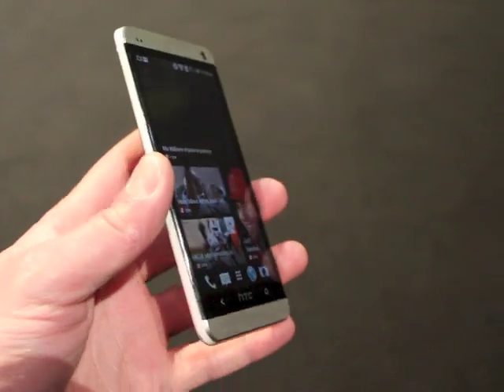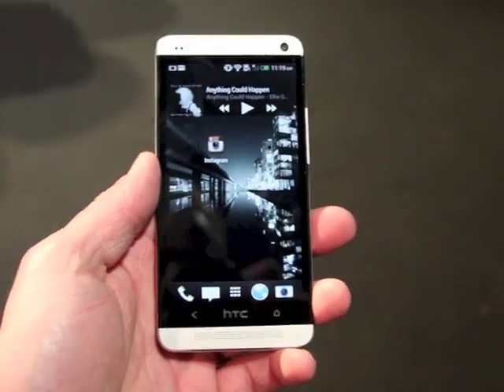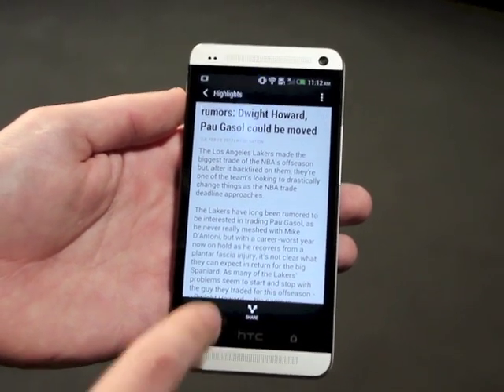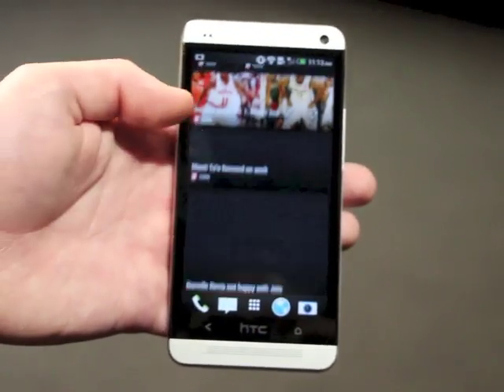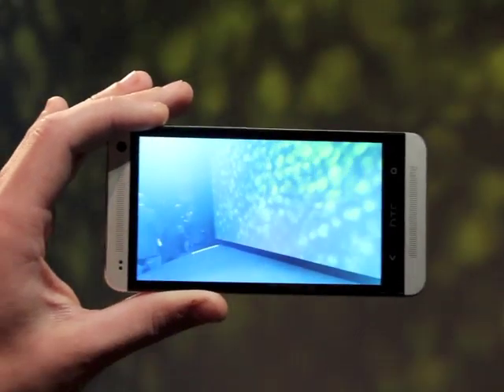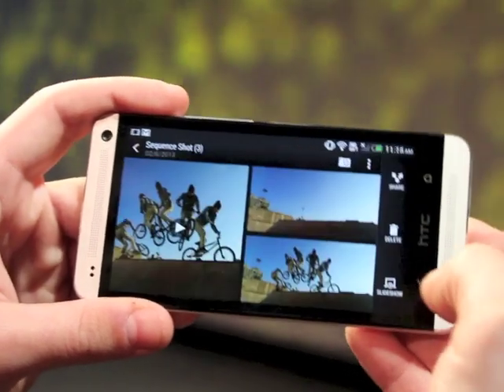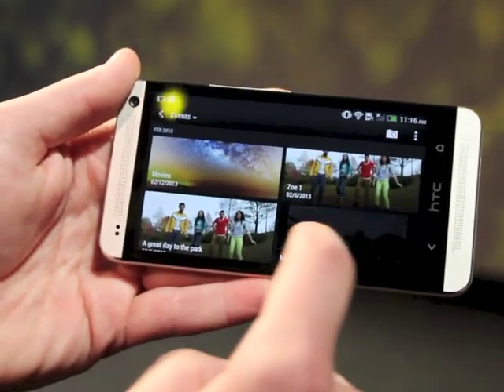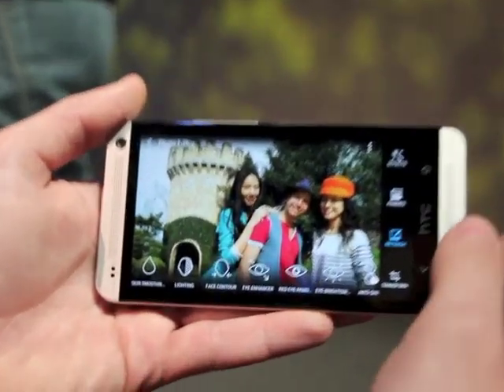HTC One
This is a video tour of the HTC One. This video focus on the new software features, specifically Blink Feed and the camera.